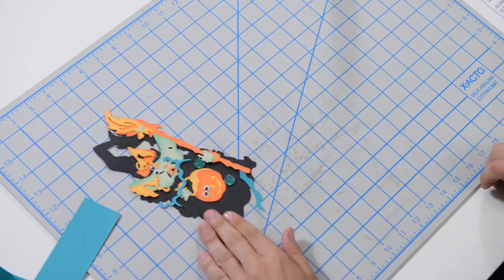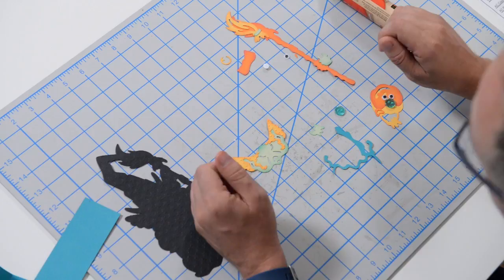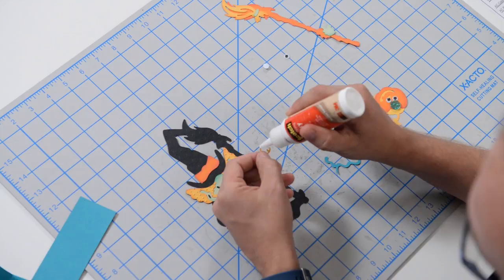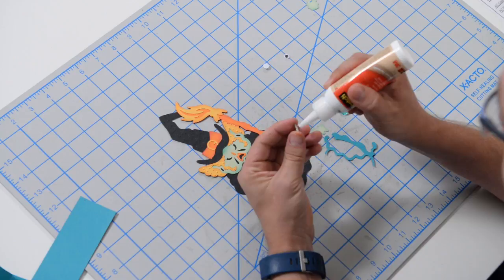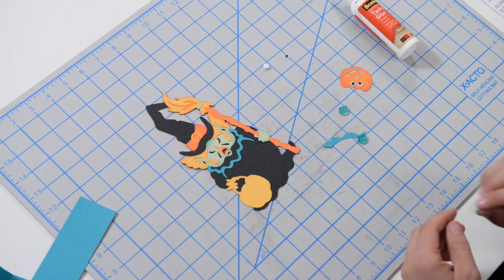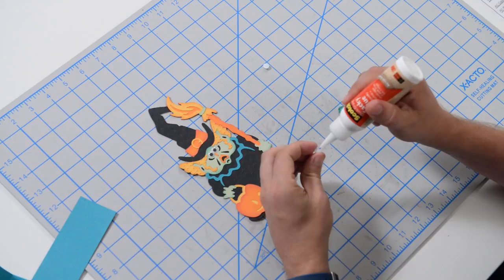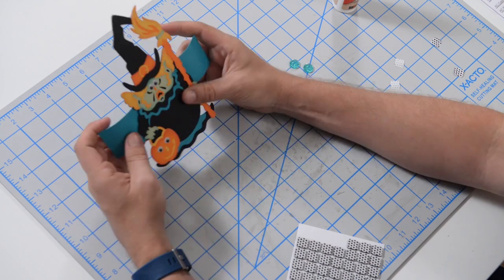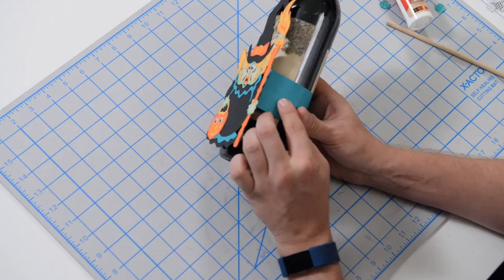SVG File - Witch Wine Bottle Wrap - Assembly Tutorial (For Cricut, Silhouette, and ScanNCut)